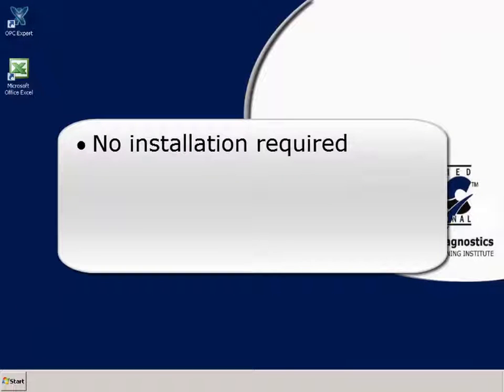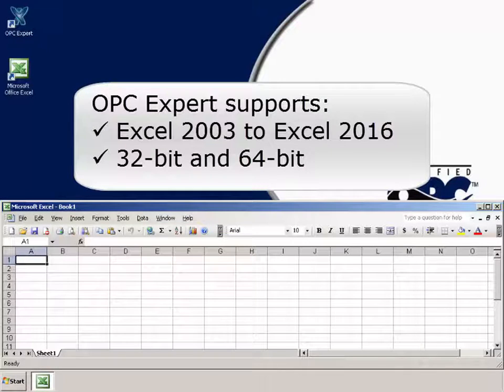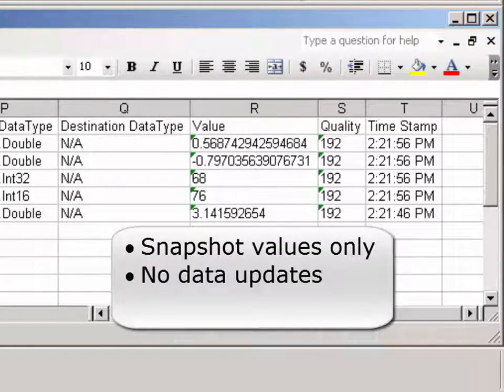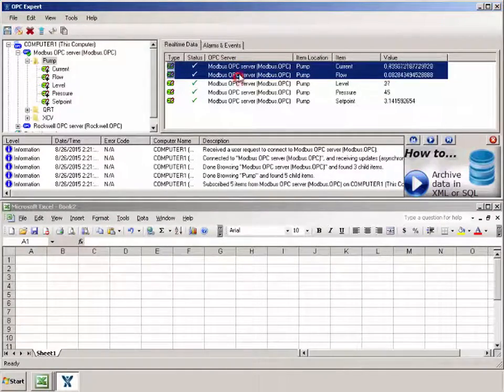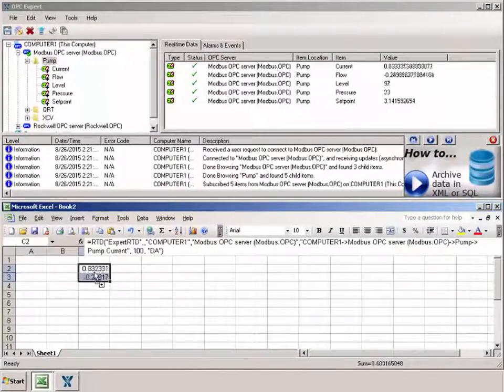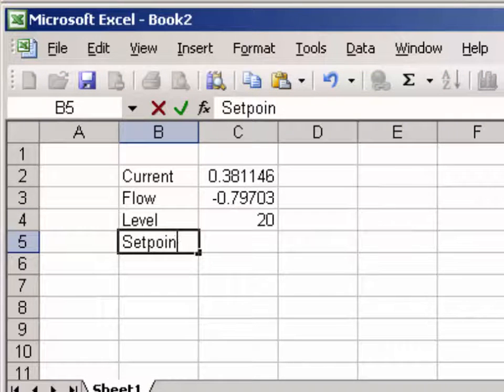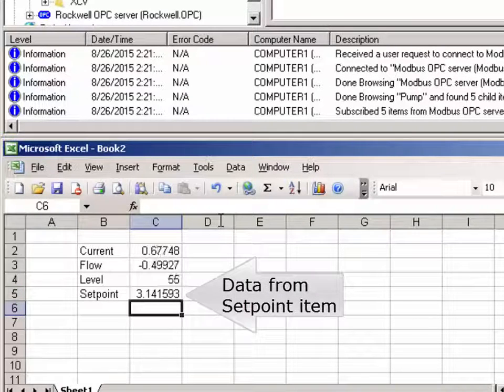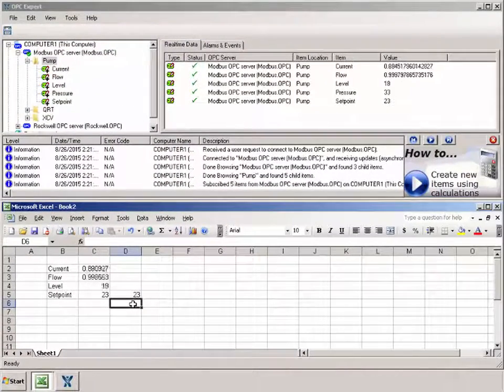OPC Expert transfers Real Time Data to Excel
Find out how Microsoft Excel can communicate with an OPC server.  Use this feature to read real-time data from an OPC server.  You can also write data back to an OPC server.  OPC Expert enables this data transfer using OPC Classic, OPC .NET, and even OPC UA.